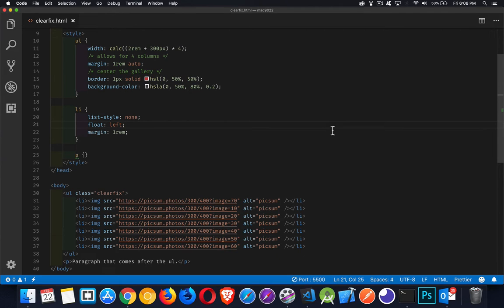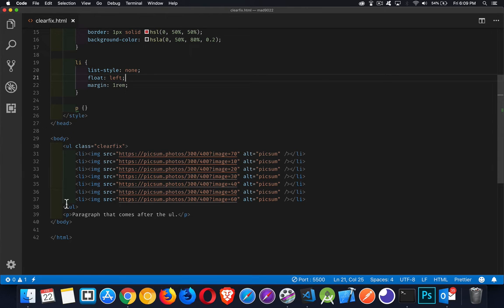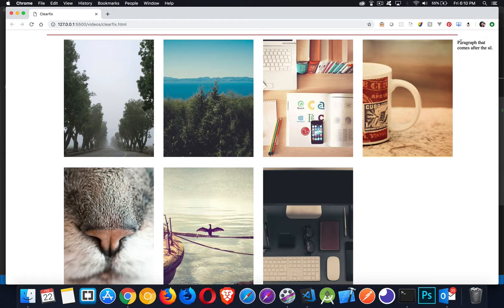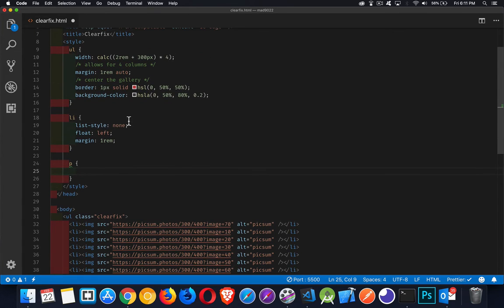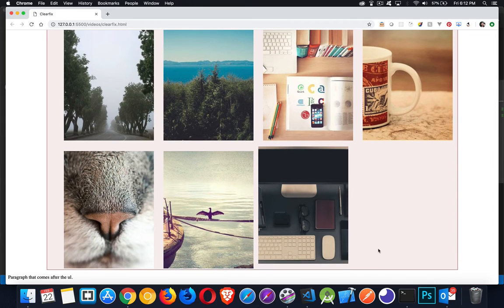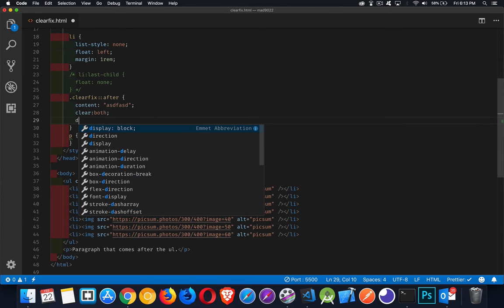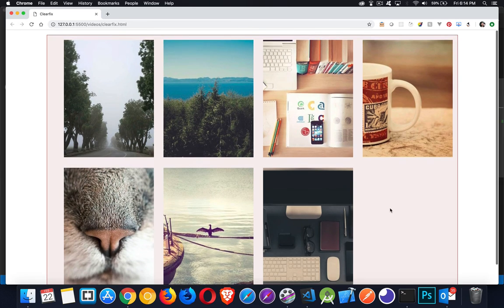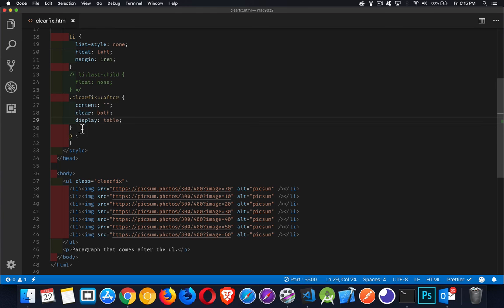CSS Clearfix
There is an old CSS technique called "clearfix". This was a technique used to solve the problem where an element that is floated has no height. If you want the content following the floated items to always sit below the floated elements then you could either add some CSS to the following element or use the clearfix technique.